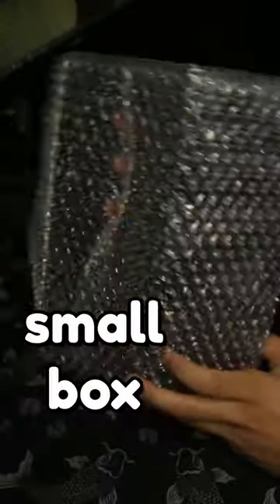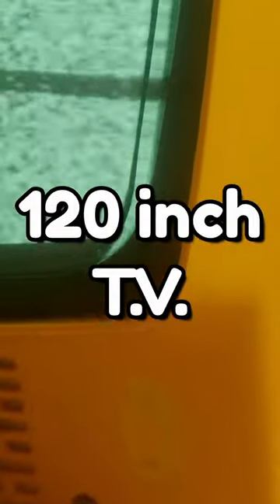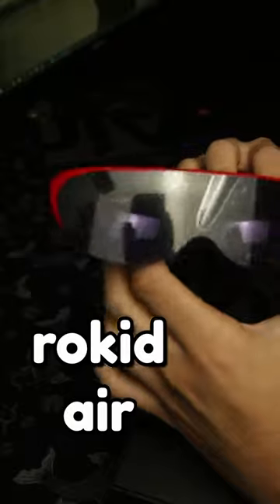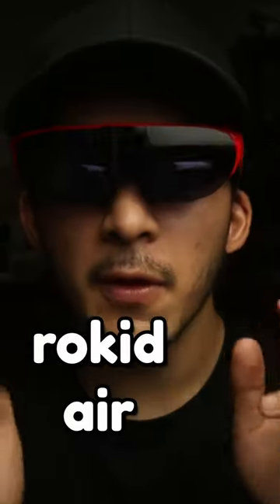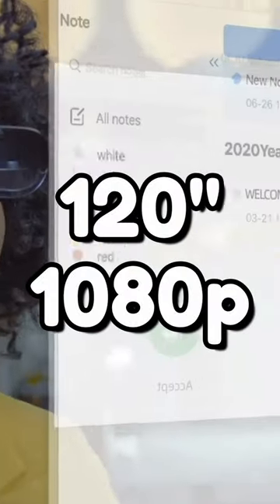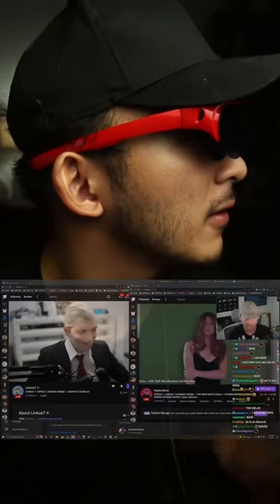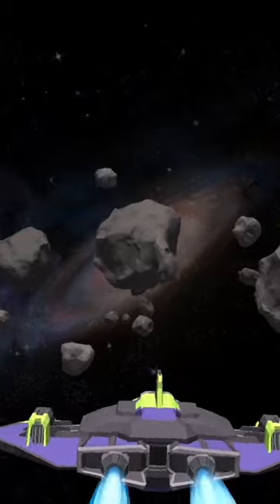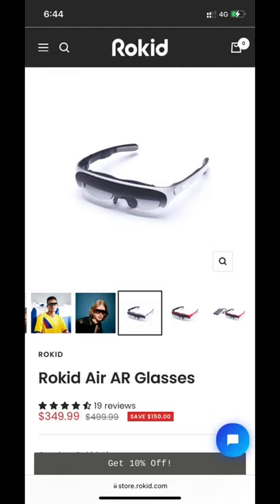These Things are Nutty! | Rokid Air Review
Rokid Air in Ruby Red color reviewed by @gamespicy.